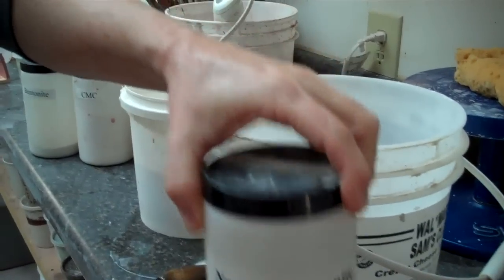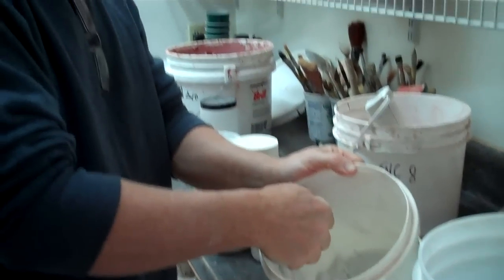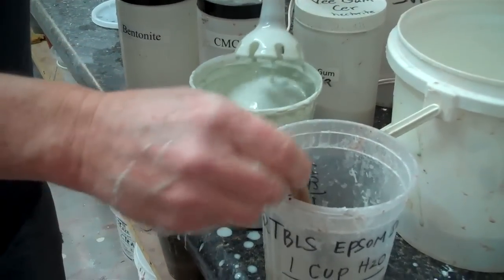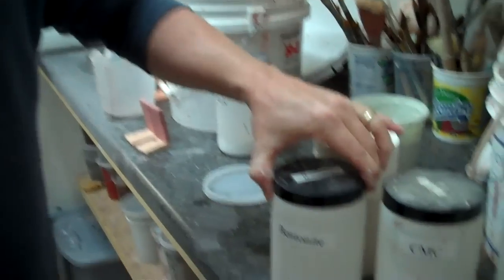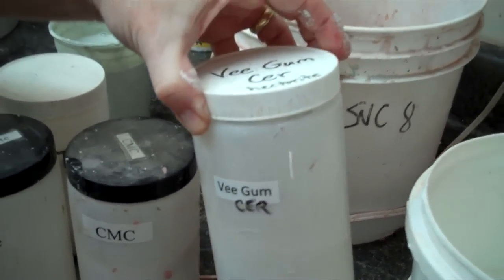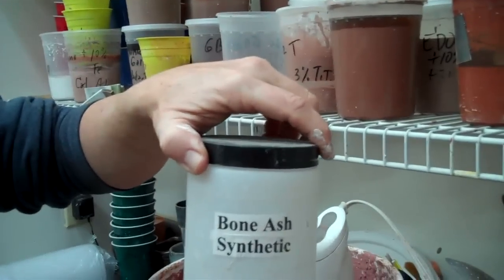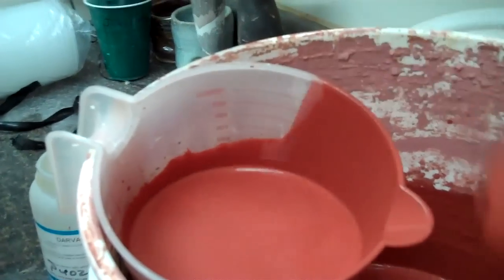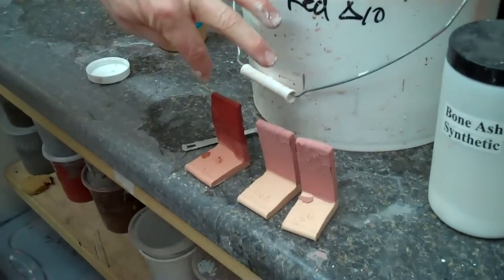Deflocculated and Flocculated Glazes (Free Online Glaze Course Part 15 Lab)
Here is a short video explaining deflocculation and flocculation of glazes slops. Recorded on December 19, 2012 using a Flip Video camera.